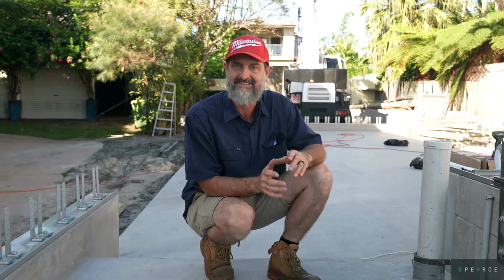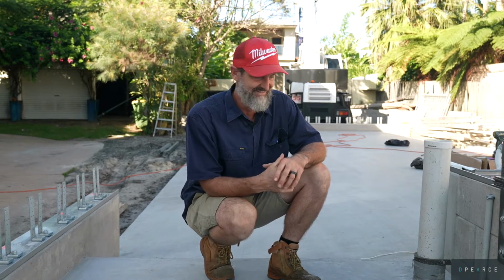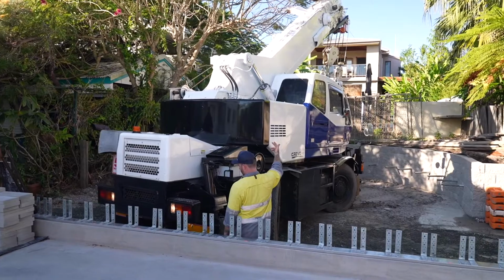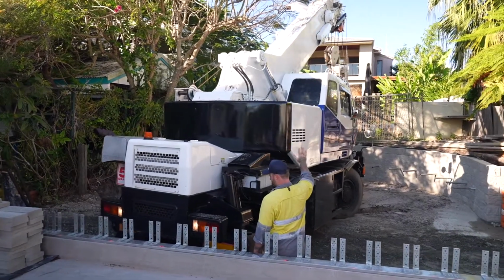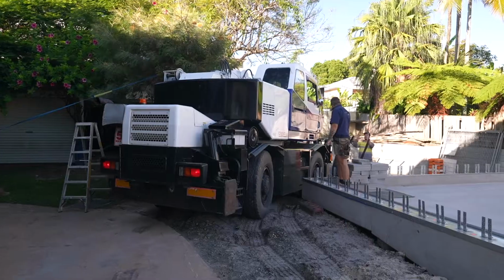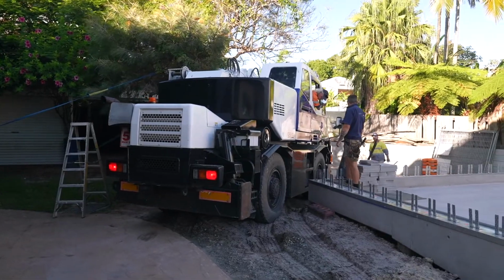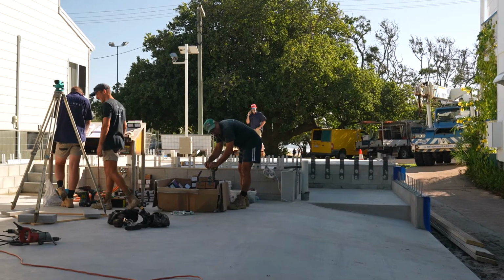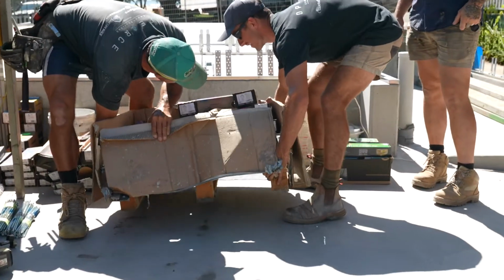Cross Laminated Timber (CLT) Project: Day 1 - Installation Day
An Iconic day for D Pearce Constructions as they prepare to be be the first builder in Queensland to install CLT (Cross Laminated Timber) panelling on a project at Moffat beach.

If you're a builder looking to run a more profitable business go check out Duayne's other passion Live Life Build...